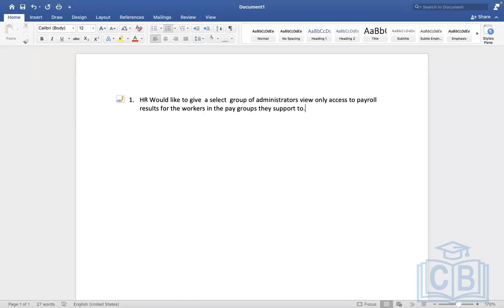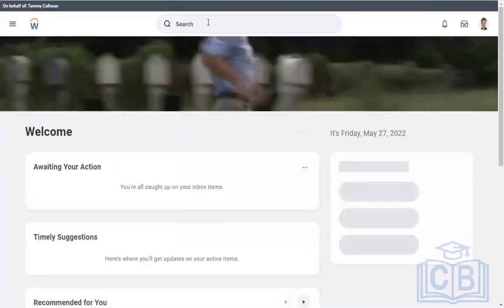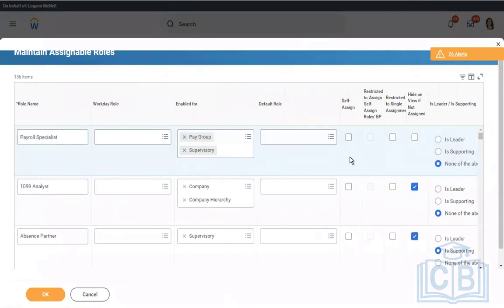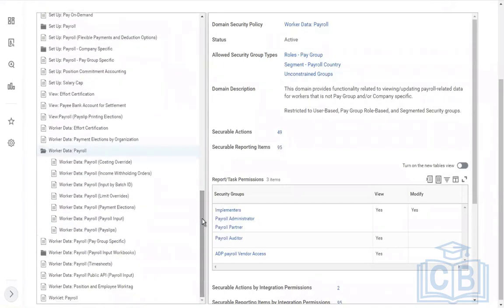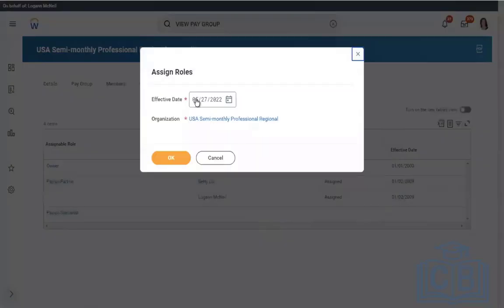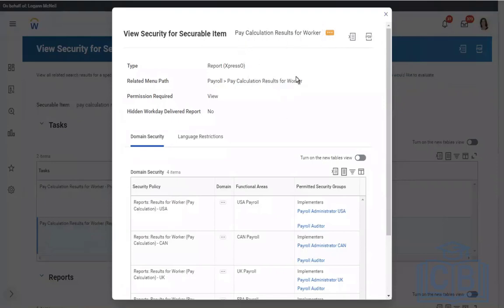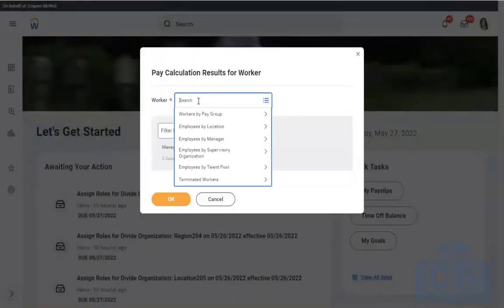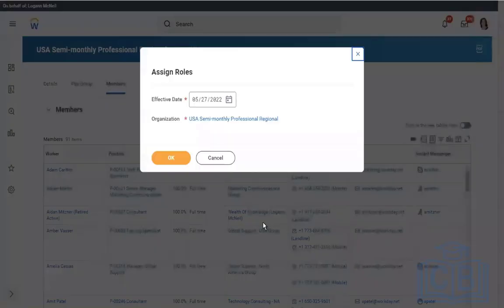Workday Payroll Training | Workday Payroll Tutorial | Workday Payroll certification | CyberBrainer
Topics addressed include: Role Based Security Group